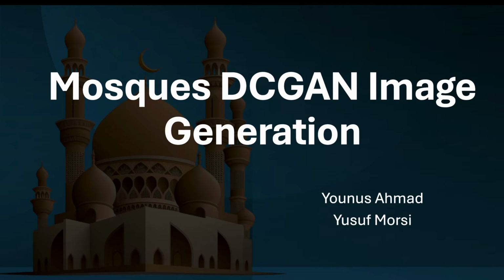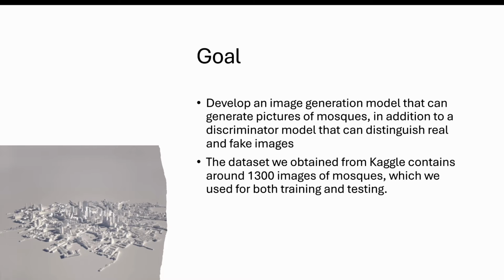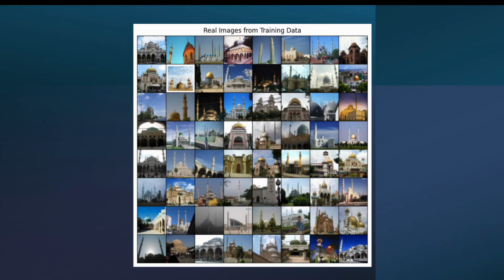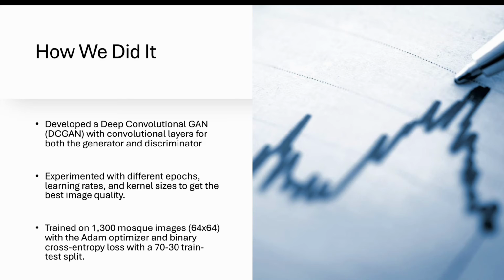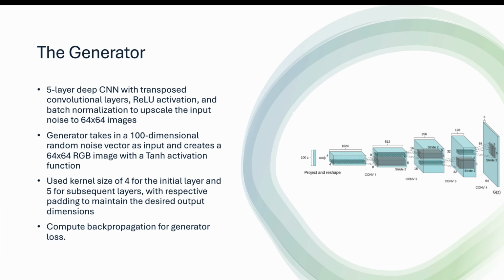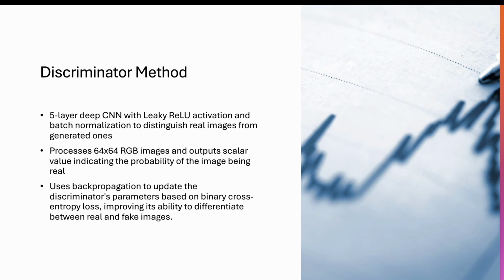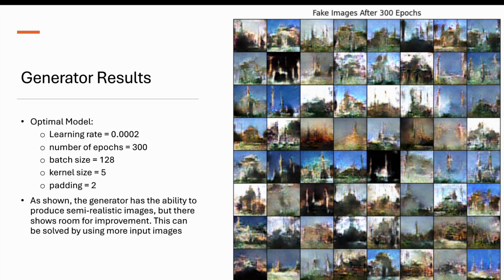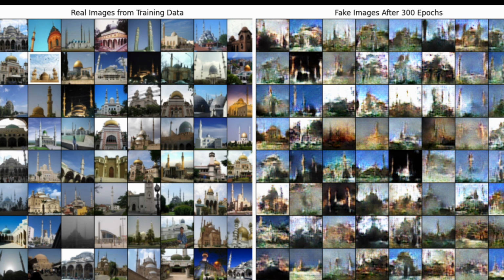DCGAN Image Generation